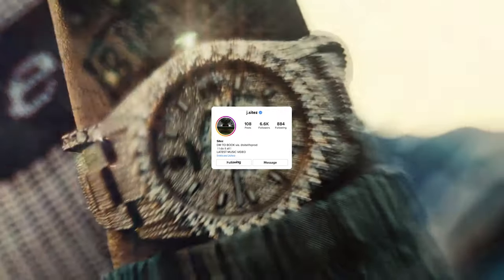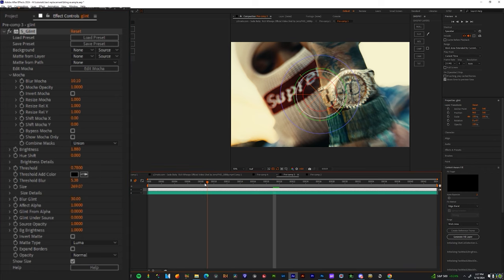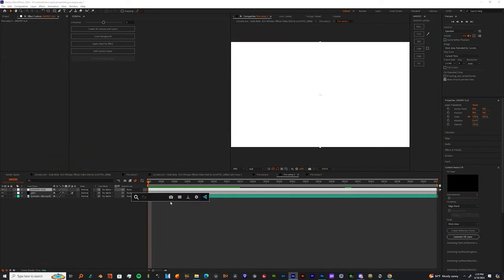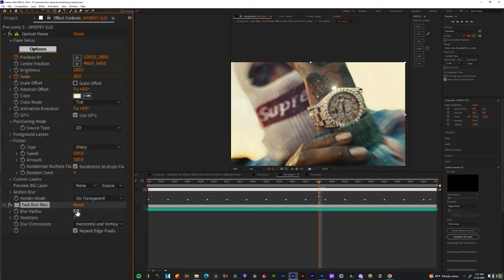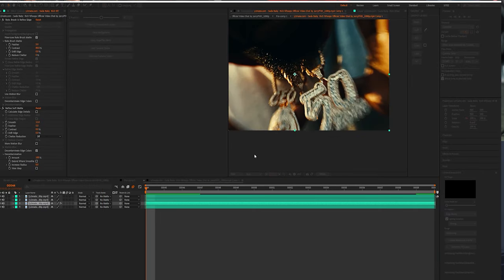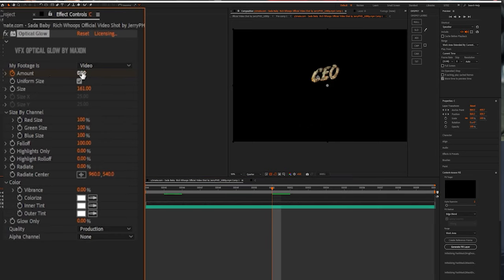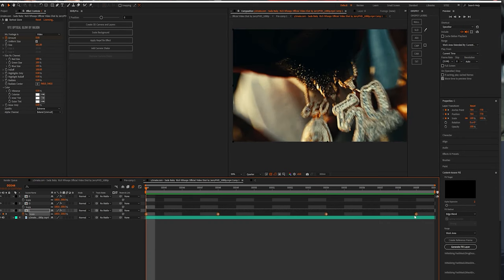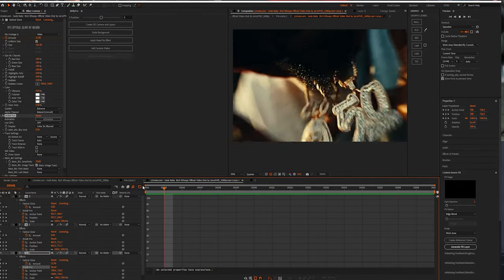The BLING Effect | Make Anything Shine (After Effects 2024) pt.1